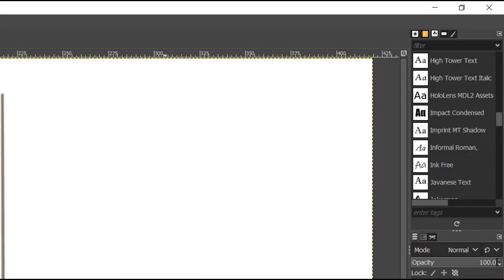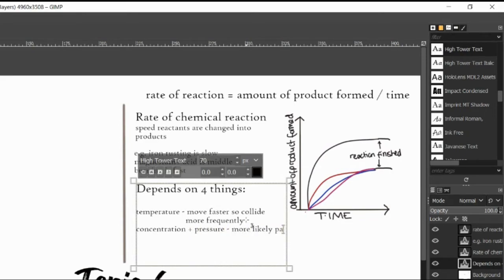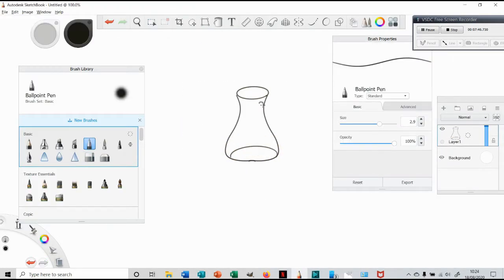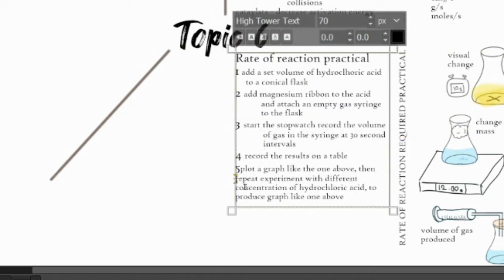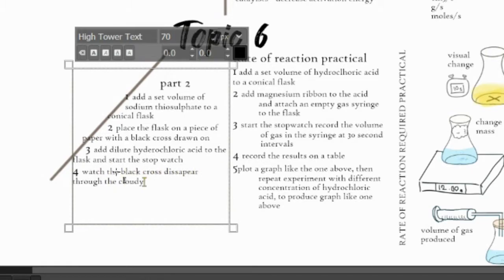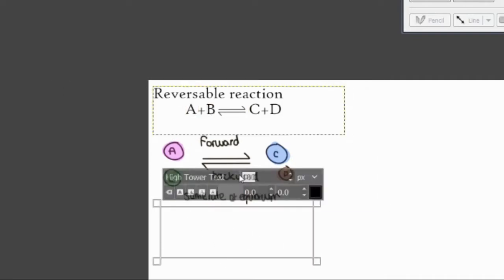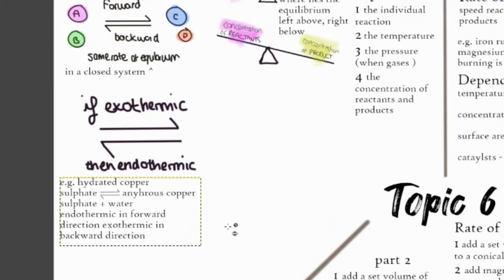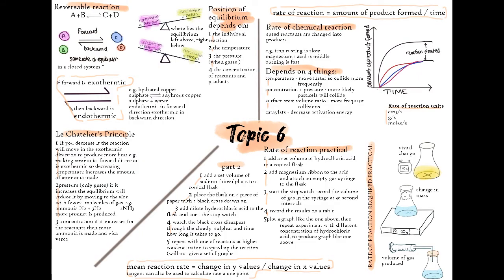GCSE Chemistry Revision |Rate of Reactions, Equilibrium, Le Chatelier’s Principle + FREE MINDMAP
Hi guys this is GCSE Chemistry Revision on the Rate of Reactions, Equilibrium and Le Chatelier’s Principle with a free downloadable mind map, the video also includes rate of reaction graphs and practicals, reversable reactions and position of equilibrium. This is the entirety of GCSE chemistry AQA CGP topic 6 if you have the textbook.

Images in video:
Photo by Francesco Paggiaro from Pexels
Photo by Ketut Subiyanto from Pexels
Photo by cottonbro from Pexels
Photo by Stas Knop from Pexels
Photo by Brett Sayles from Pexels
Photo by Gustavo Fring from Pexels
Photo by Streetwindy from Pexels
Photo by Engin Akyurt from Pexels